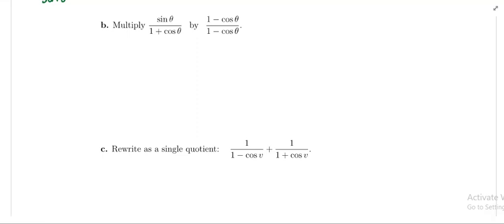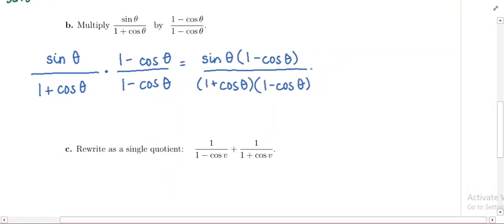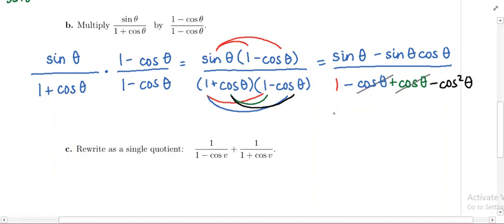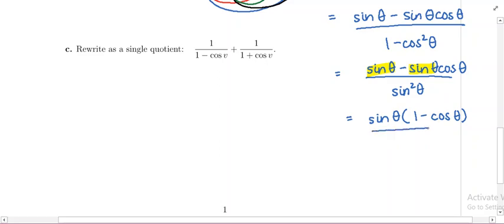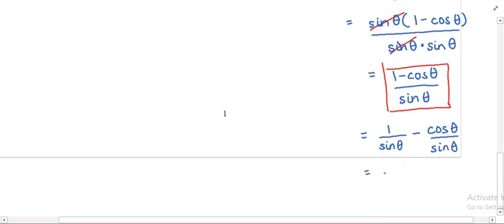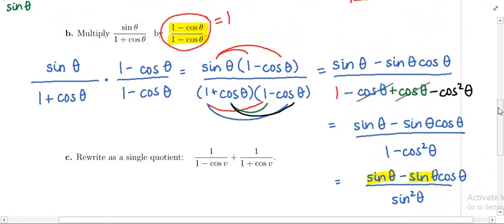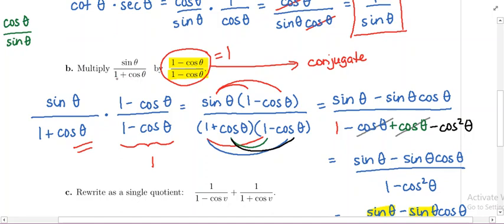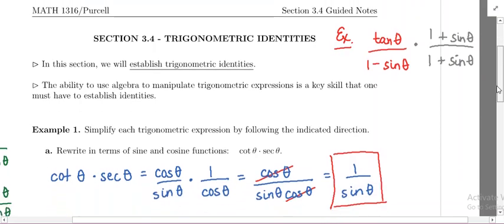7.2 Example 1b